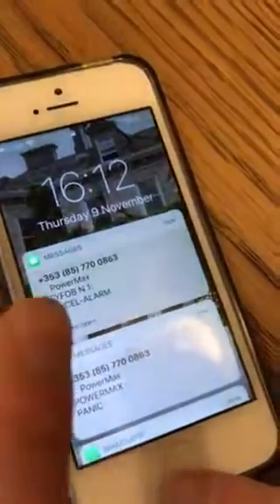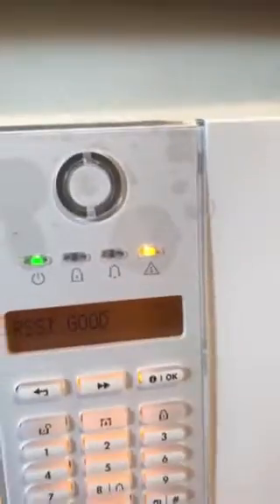Visonics Alarm Instruction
A step by step guide to essential user settings and instructions on day to day operation.